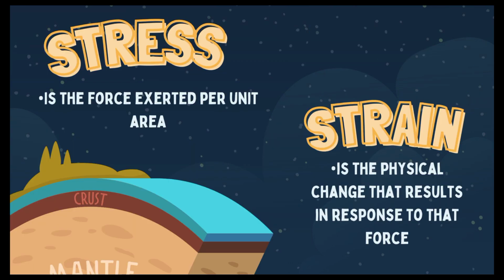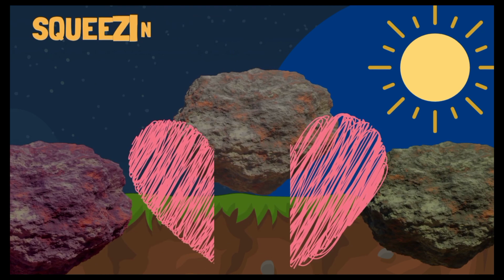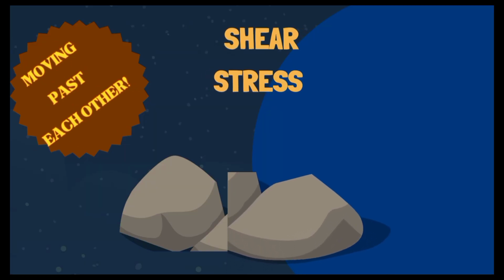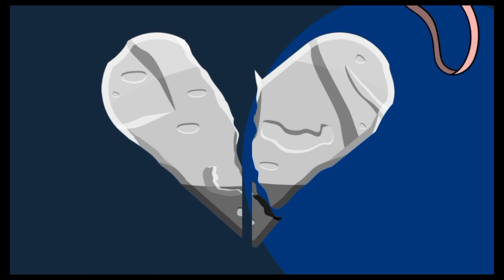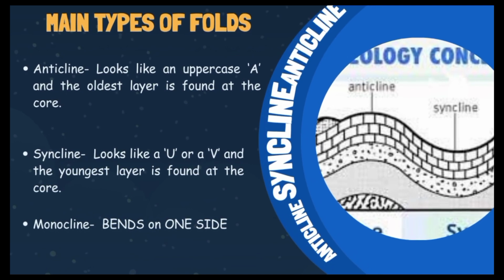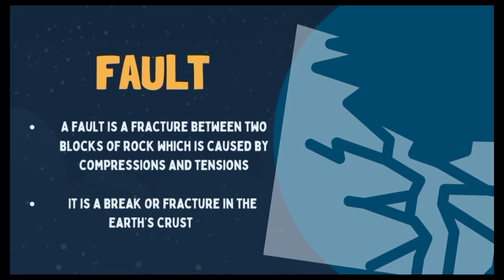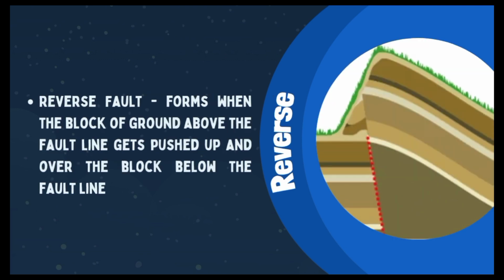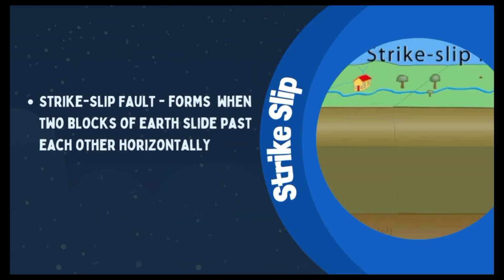GEOLOGIC STRUCTURES GROUP 3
GROUP 3

SCRIPT WRITERS:

DYNE VILLACENCIO
PRINCESS CABRERA
GWYNETH BOTER

EDITOR OF VIDEO AND PPT

GWYNETH BOTER